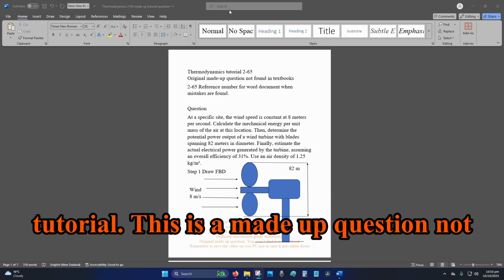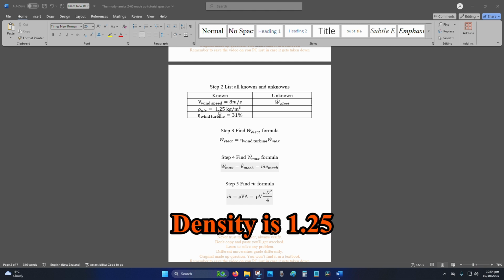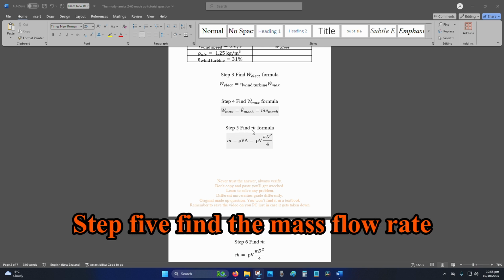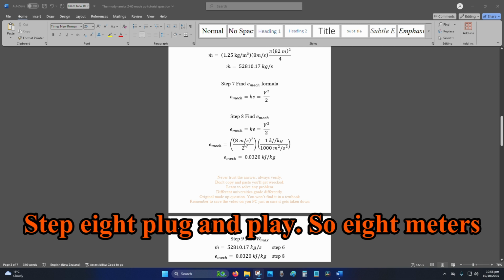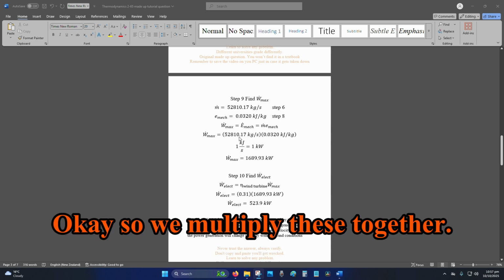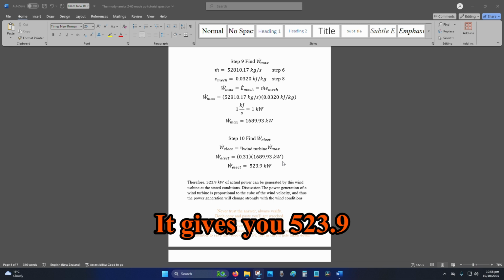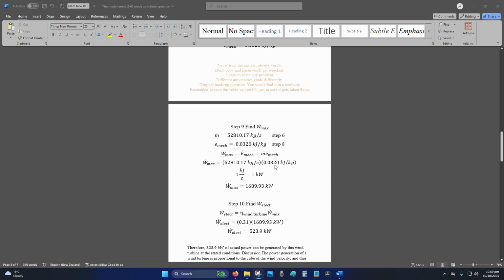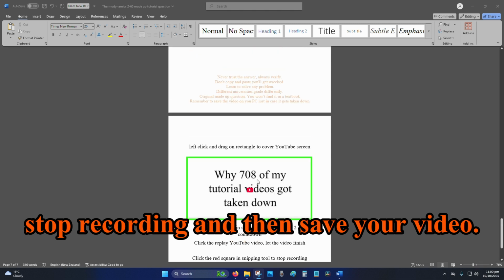Thermodynamics made up question 2-65 At a specific site, the wind speed is constant at 8 meters per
At a specific site, the wind speed is constant at 8 meters per second. Calculate the mechanical energy per unit mass of the air at this location. Then, determine the potential power output of a wind turbine with blades spanning 82 meters in diameter. Finally, estimate the actual electrical power generated by the turbine, assuming an overall efficiency of 31%. Use an air density of 1.25 kg/m³.

2.65 Reference number for word document when mistakes are found

This is a similar question to At a certain location, wind is blowing steadily at 7 m/s. Determine the mechanical energy of air per unit mass and the power generation potential of a wind turbine with 80-m-diameter blades at that location. Also determine the actual electric power generation assuming an overall efficiency of 30 percent. Take the air density to be 1.25 kg/m3 However the content in the video fully original, The question is not the same, the working and explanation is solved in my own way